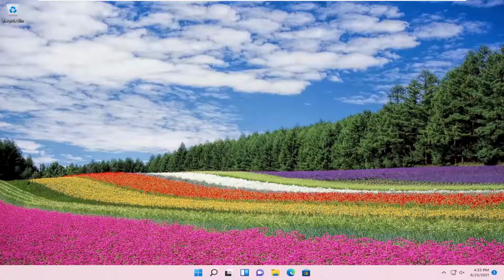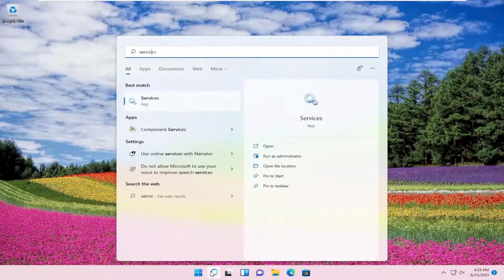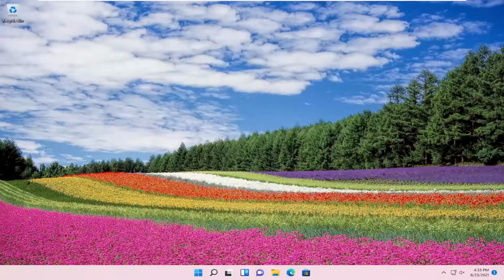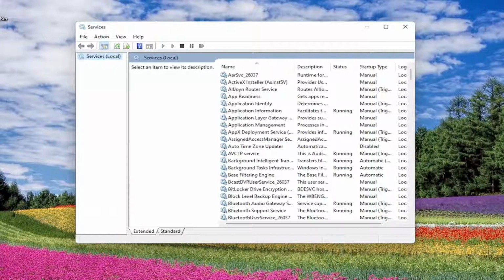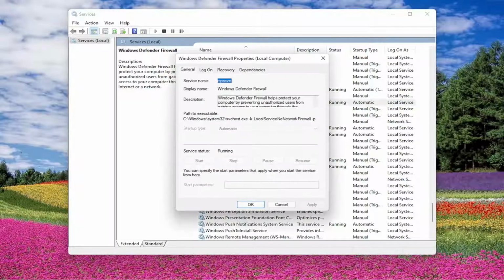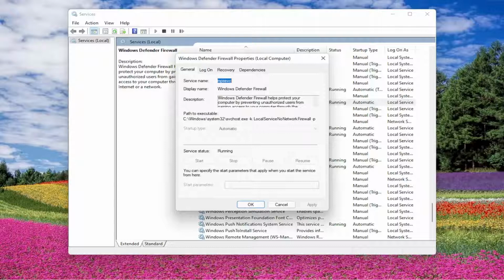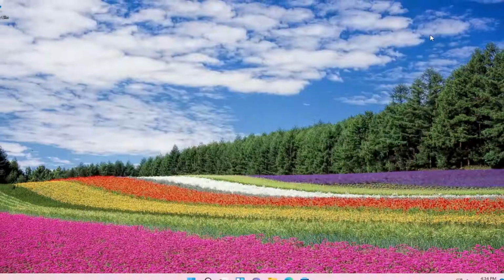How to Turn On/Off Firewall in Windows 11 - Disable Firewall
It's important to have Microsoft Defender Firewall on, even if you already have another firewall on. It helps protect you from unauthorized access.

The Windows Firewall is designed to help keep unauthorized users from accessing files and resources on your computer. A firewall is a must-have if you're concerned about your computer's safety.